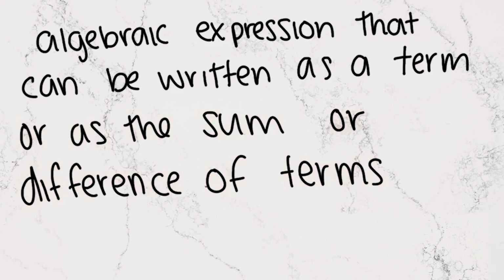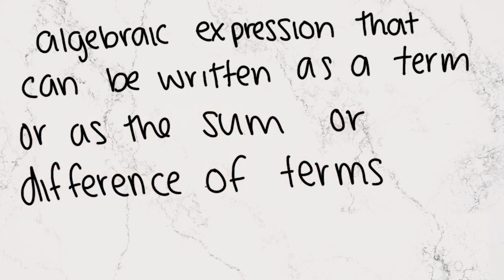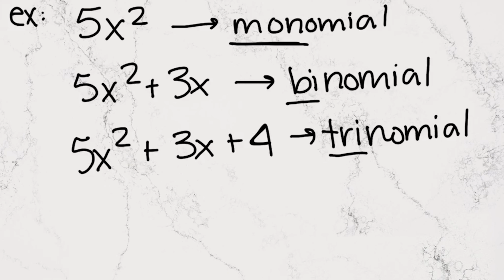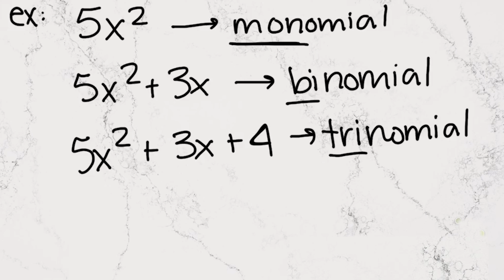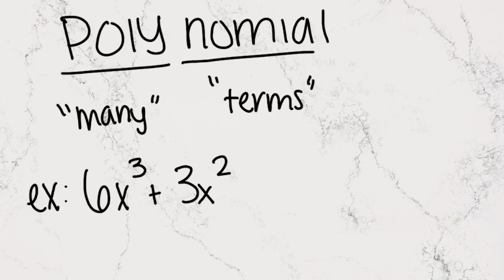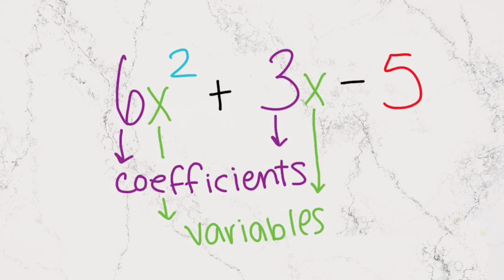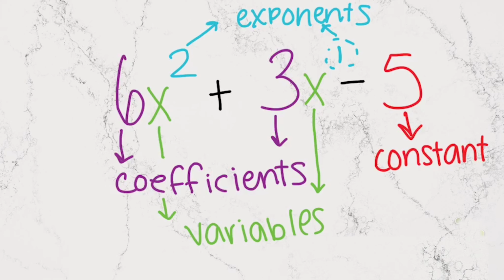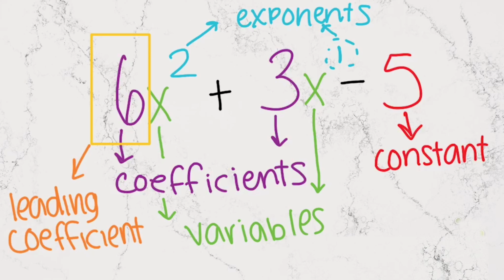What is a Polynomial | Mastering Math with Mayes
Hey guys! In this video, I discuss what is a polynomial and what are the parts of a polynomial!